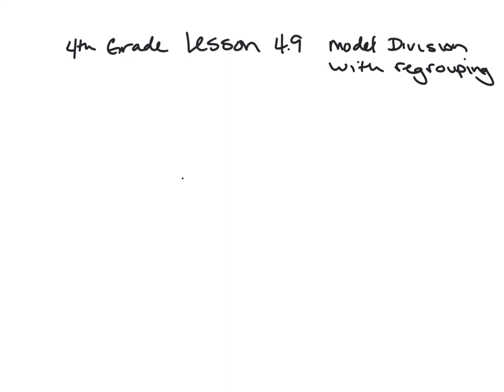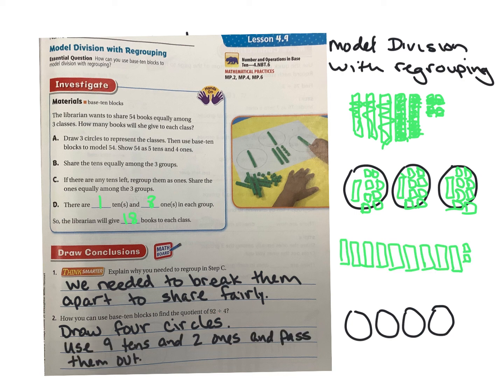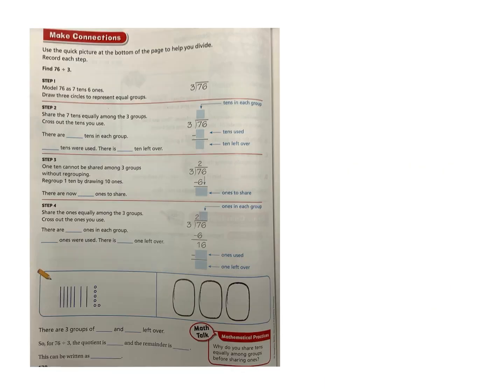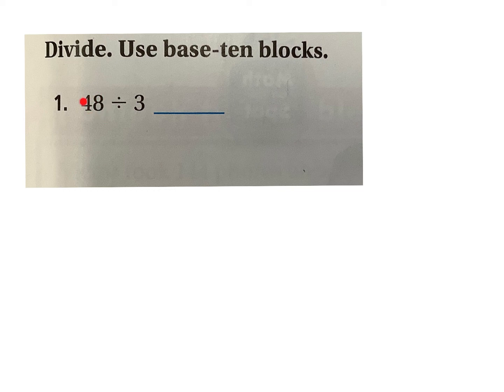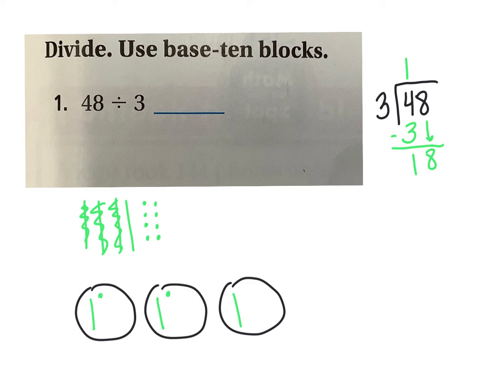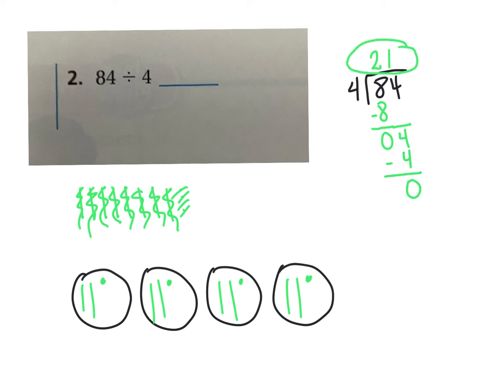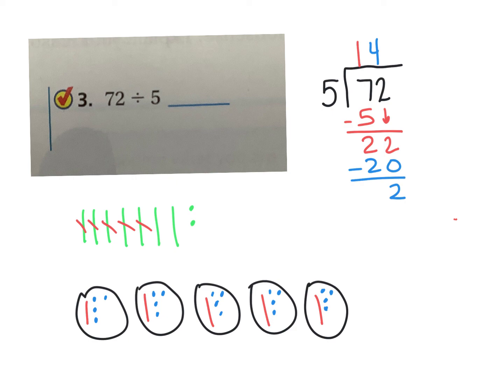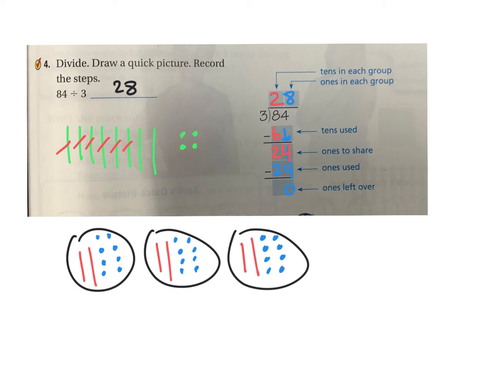4th grade GoMath lesson 4.9 model division with regrouping